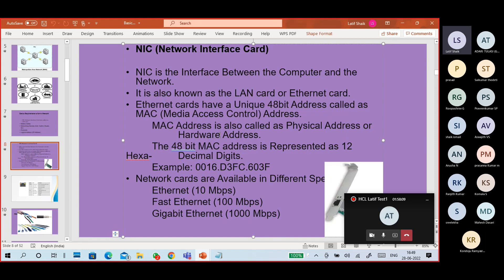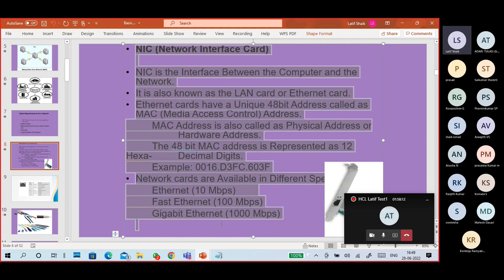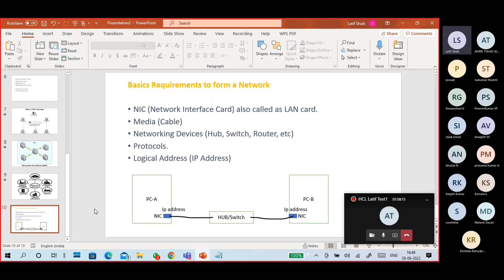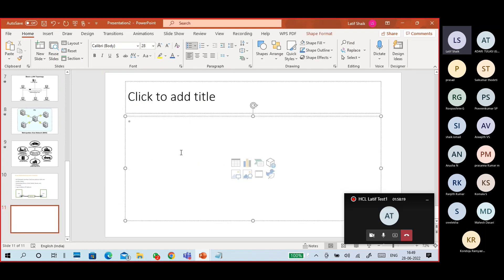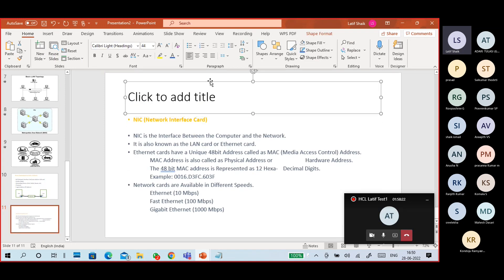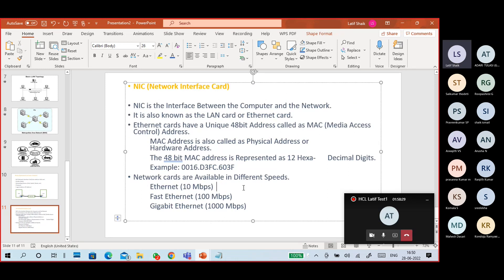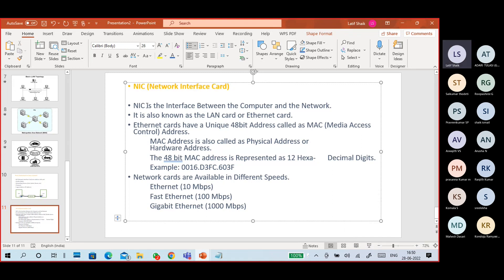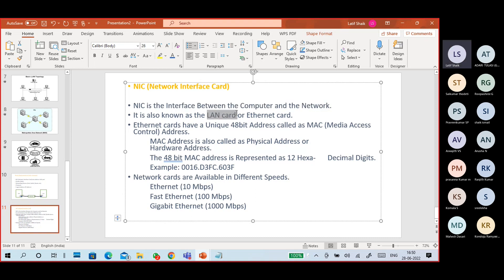(SD2) Networking Basic part2 - NIC, MAC Address, How to check MAC address and IP Address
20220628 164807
NIC (Network Interface Card)

NIC is the Interface Between the Computer and the Network.
It is also known as the LAN card or Ethernet card.
Ethernet cards have a Unique 48bit Address called as MAC (Media Access Control) Address.
 MAC Address is also called as Physical Address or   Hardware Address.
 The 48 bit MAC address is Represented as 12 Hexa-Decimal Digits.
 Example: 0016.D3FC.603F

Network cards are Available in Different Speeds.
 Ethernet (10 Mbps)
 Fast Ethernet (100 Mbps)
 Gigabit Ethernet (1000 Mbps)
MAC Address give by Manufacturer of NIC
We cant change MAC Address
If you change network ip address changes but MAC Address not change
MAC Spoofing possible
MAC works in LAN Network
MAC Binding is possible, used in WI-FI networks for security
We cant communicate with MAC Address
* All communication by IP Address only
How to check MAC Address(Physical Address)
RUN – ncpa.cpl
Cmd : getmac, ipconfig /all

C:\Users\User1) getmac
Physical Address    Transport Name
00-50-56-C0-00-01   \Device\Tcpip_{FA5D8DC2-73FF-4B07-8A47-BC2CB90A7494}
00-50-56-C0-00-08   \Device\Tcpip_{C101242D-8F16-451E-9FBB-68B18201EE82}
20-89-84-ED-6A-28   Media disconnected
00-50-56-C0-00-02   \Device\Tcpip_{066A0652-CC71-454F-B04A-079FC522842A}
IP Address:
ipconfig

ipconfig /all
C:\Users\User1)ipconfig

Windows IP Configuration

Wireless LAN adapter Wi-Fi:
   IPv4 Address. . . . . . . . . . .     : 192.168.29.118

C:\Users\User1)ipconfig  /all
Windows IP Configuration
   Host Name . . . . . . . . . . . . : HostA
    Description . . . . . . . . . . . : Qualcomm Atheros AR9485WB-EG Wireless Network Adapter
   Physical Address. . . . . . . . : 28-E2-54-8A-23-F7
   DHCP Enabled. . . . . . . . . . . : Yes
   Autoconfiguration Enabled . . . . : Yes
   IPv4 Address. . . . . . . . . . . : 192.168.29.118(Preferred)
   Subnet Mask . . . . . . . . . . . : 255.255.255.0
   Lease Obtained. . . . . . . . . . : 28 June 2022 09:00:46
   Lease Expires . . . . . . . . . . : 28 June 2022 17:53:26
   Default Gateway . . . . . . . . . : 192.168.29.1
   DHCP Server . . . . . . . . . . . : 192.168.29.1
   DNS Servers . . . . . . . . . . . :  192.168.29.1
   NetBIOS over Tcpip. . . . . . . . : Enabled